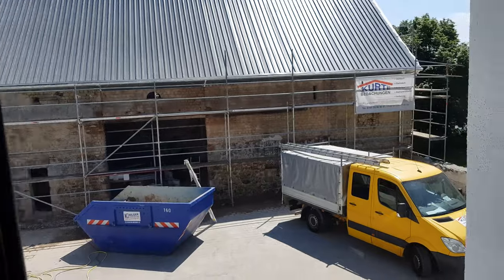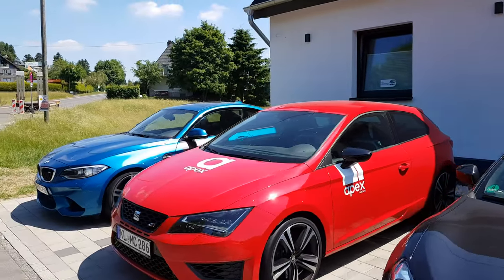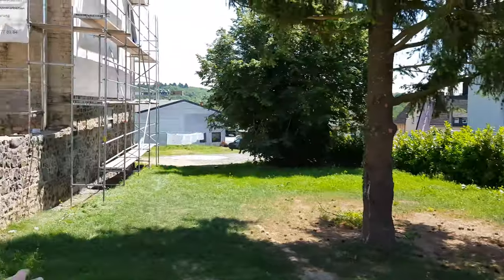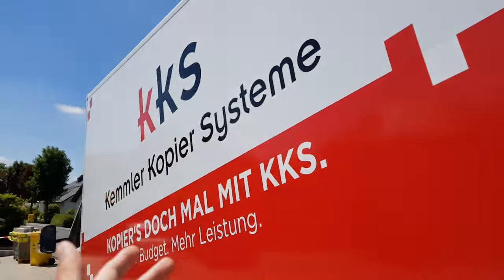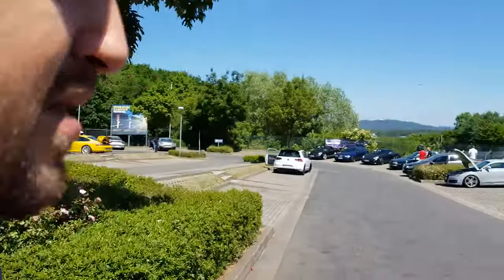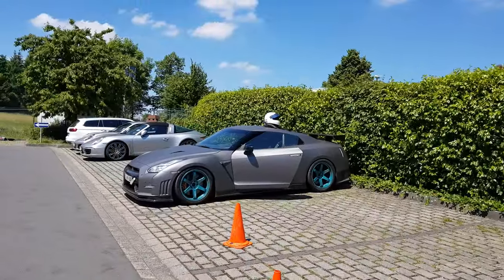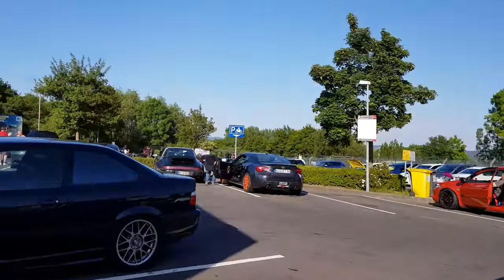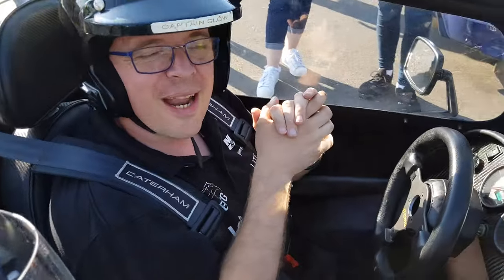NO MORE WRAPS!